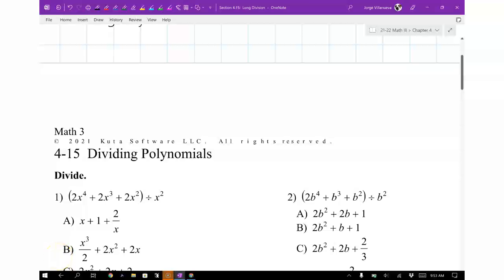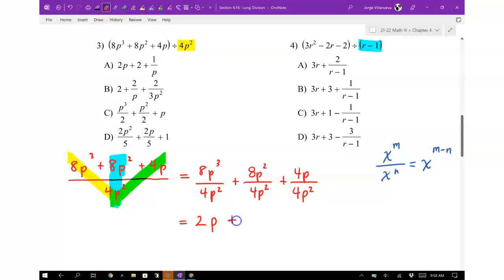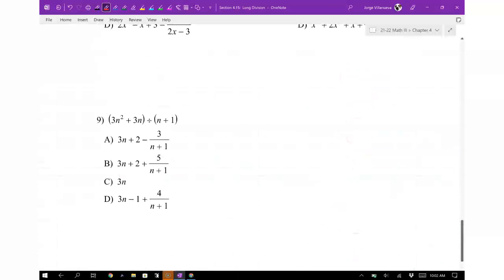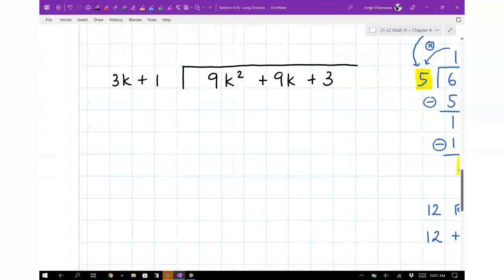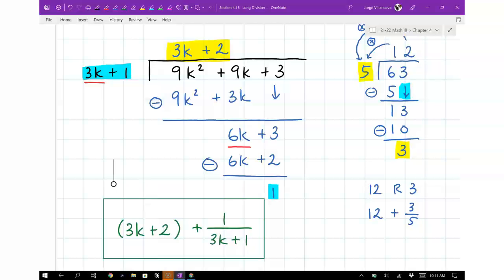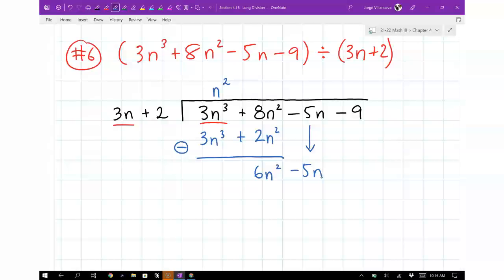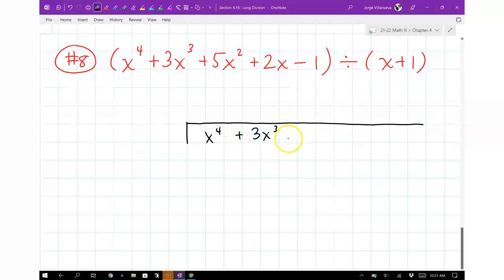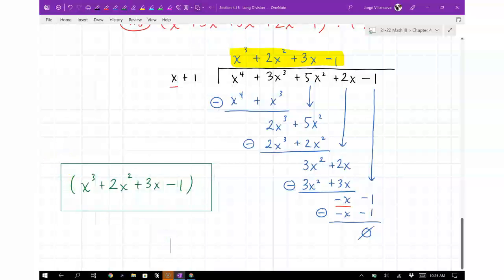Section 4.15: Long Division